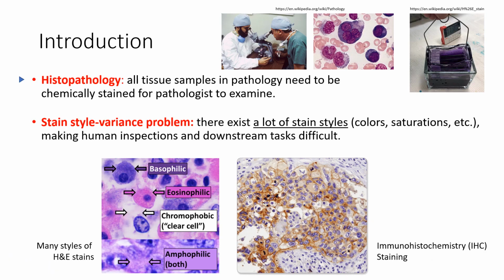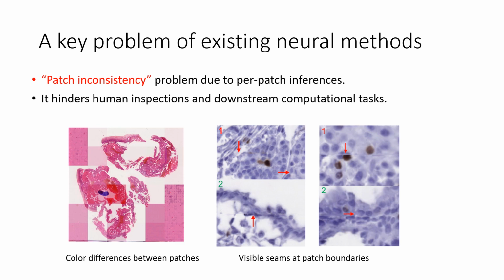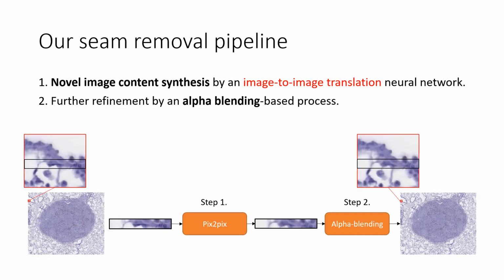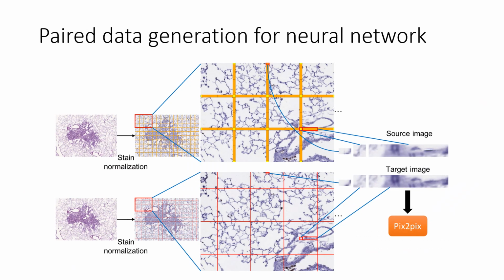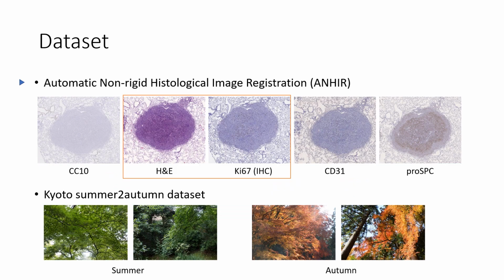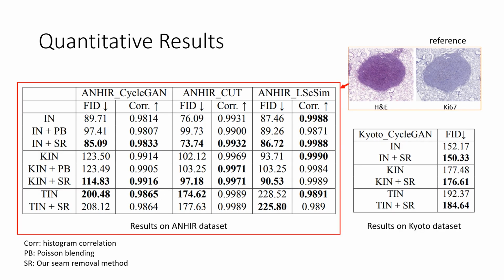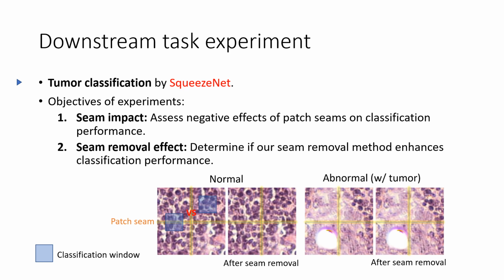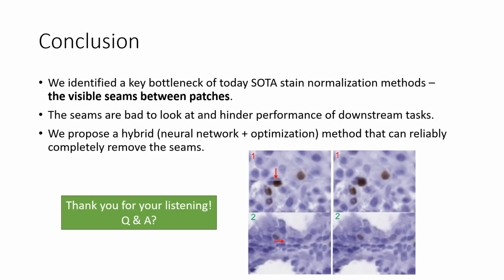Seam Removal for Patch-Based Ultra-High-Resolution Stain Normalization, BIBE 2023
Seam Removal for Patch-Based Ultra-High-Resolution Stain Normalization.
Chi-Chen Lee and Chi-Han Peng. The 23rd IEEE International Conference on Bioinformatics and Bioengineering (BIBE) 2023.